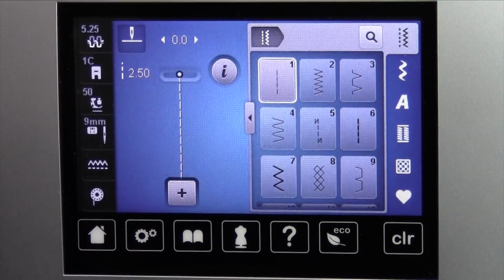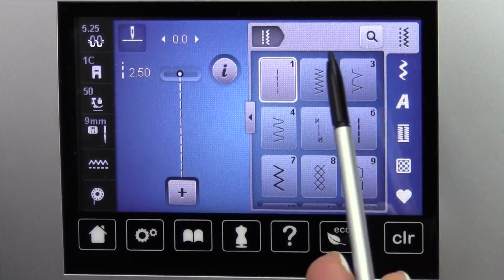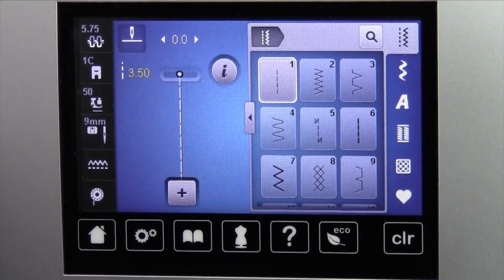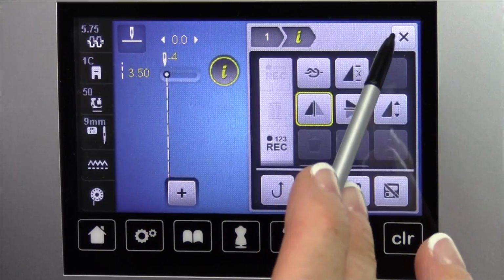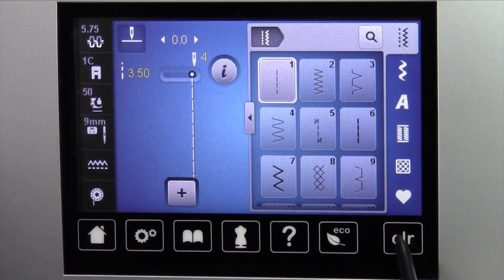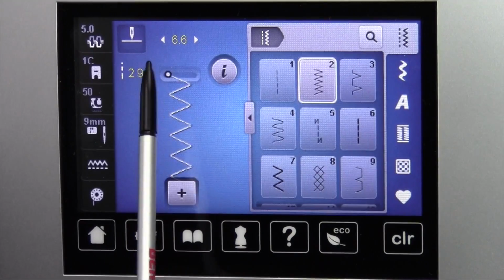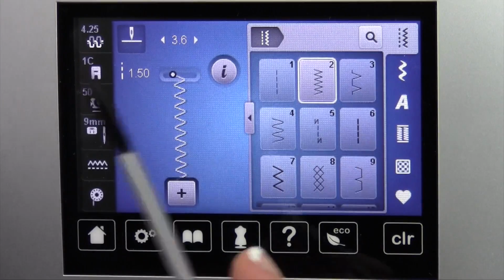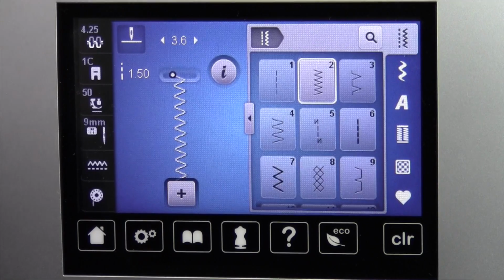Bernina 770 28 Temporary Altered Stitch Memory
This video is about Bernina 770 28 Temporary Altered Stitch Memory